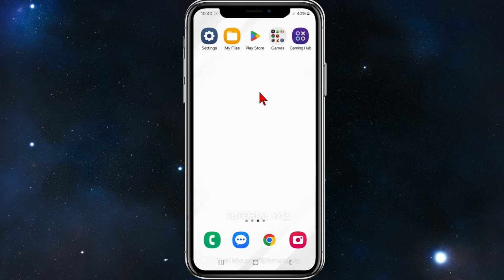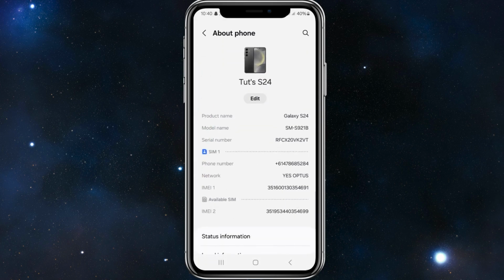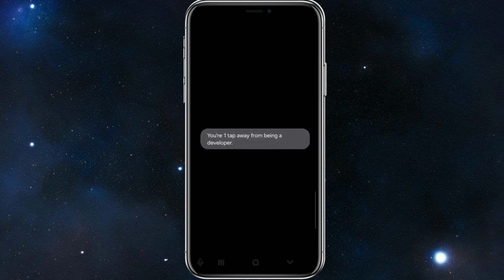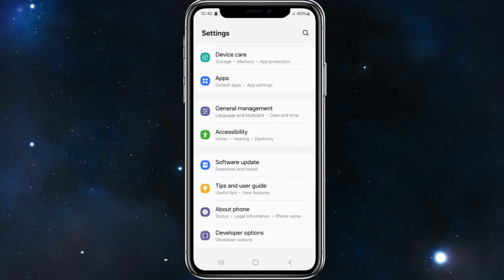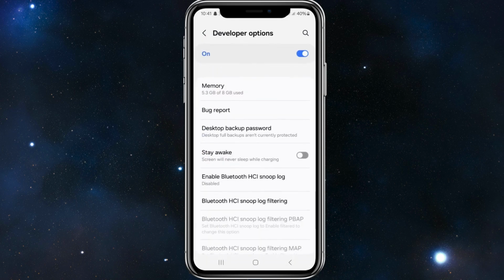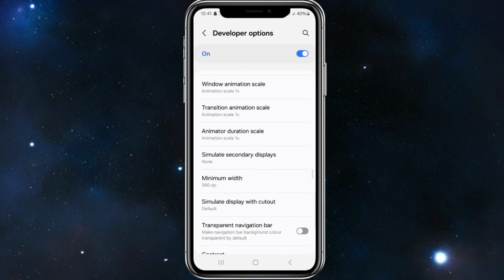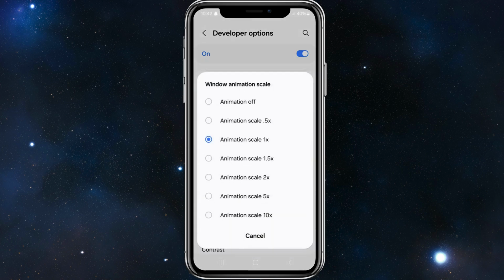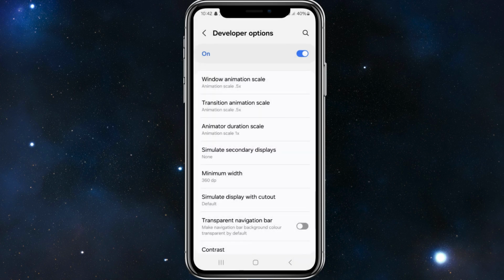How To Make Android Phone Run Faster Speed Up Your Phone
Want to boost the performance of your Android phone? Our guide will show you how to make your device run faster! Whether you're experiencing lag or slowdowns, we'll walk you through the steps to optimize your phone's speed and responsiveness. Learn how to clear cache, disable unused apps, manage storage, and more, ensuring a smoother and snappier user experience. Let's empower you to unlock the full potential of your Android device and enjoy faster performance!